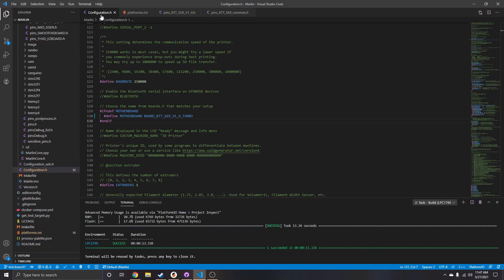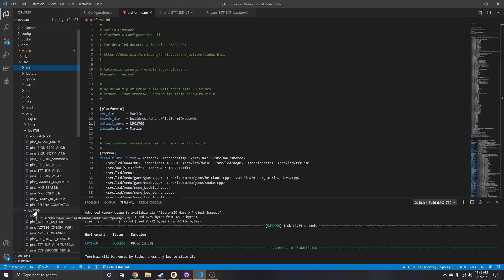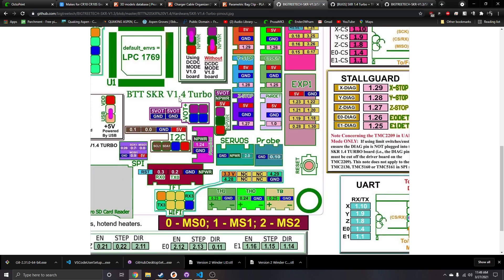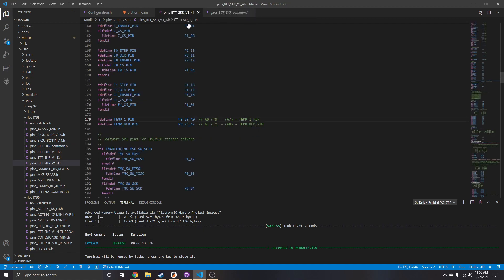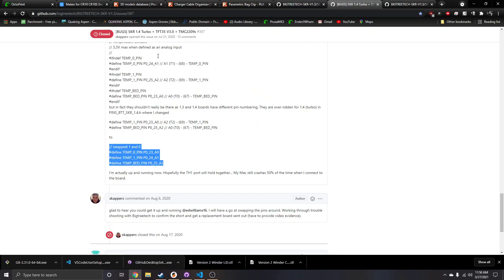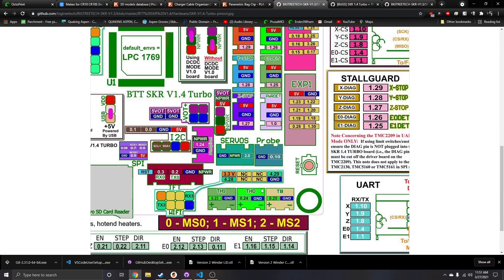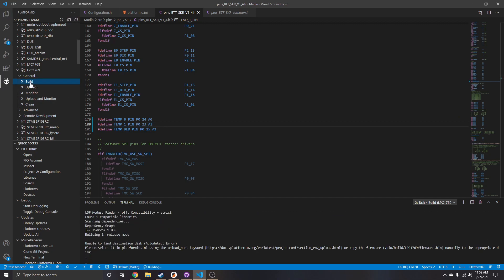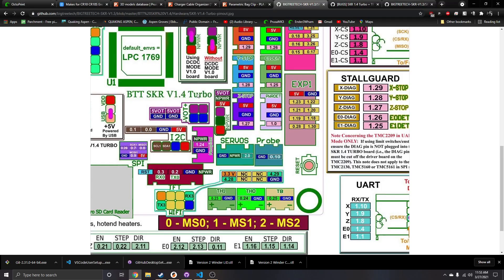BTT SKR 1.4 Turbo Swap Thermistor Pins MAJOR BUG!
In this short video, I show you how Marlin has an issue with the BTT SKR 1.4 board and swapping thermistor ports for your hotend.  I'm not sure if this is on BTT or Marlin Devs.  Please spread the info!  Thanks to Github member Edwilliams16 for finding the workaround for this!